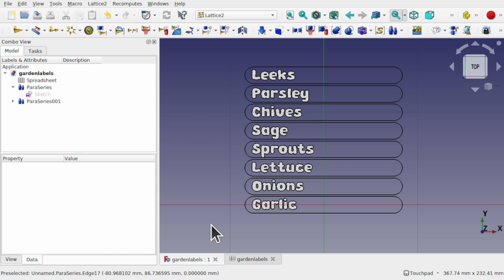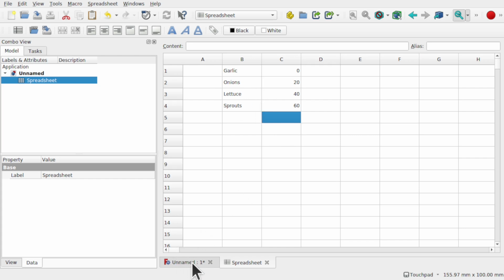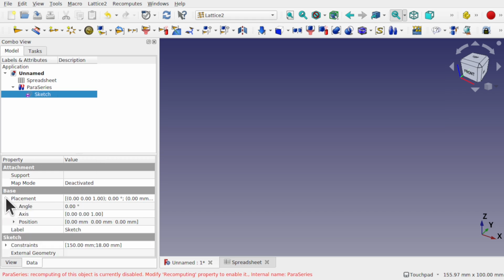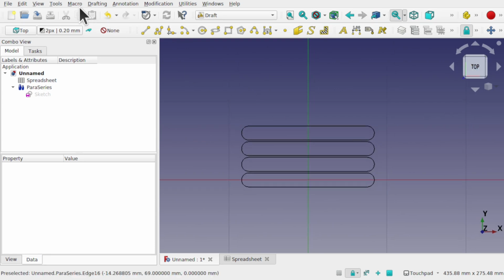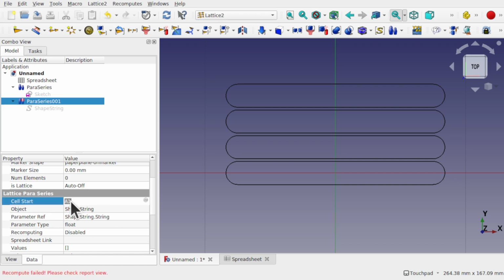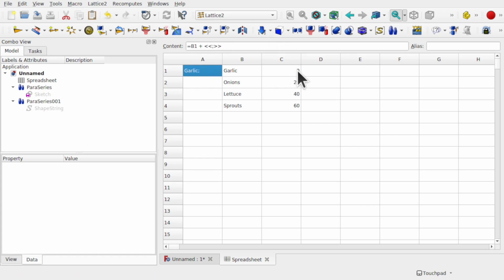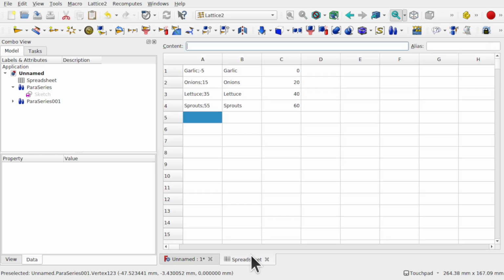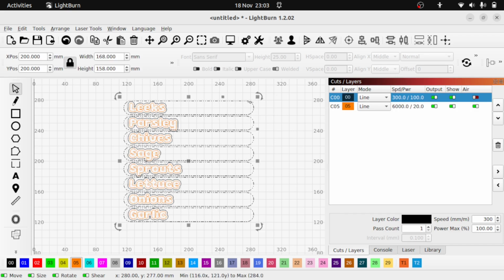FreeCAD Lattice2 Para Series Practical Project | Parametric Text Labels for Laser Cut with LightBurn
Using FreeCAD Lattice 2 ParaSeries to create parametric labels for plant pots.  Adding rows to the spreadsheet will output a new label with text and place it in the correct position with the necessary spacing.  This technique can be used for any type of labelling.  The labels use the ParaSeries feature to construct and place the labels the labels.  Check out the previous video

These Lattice2 videos help to cut through the complexity of the workbench with short videos explaining those features and the settings needed to get them up and running.